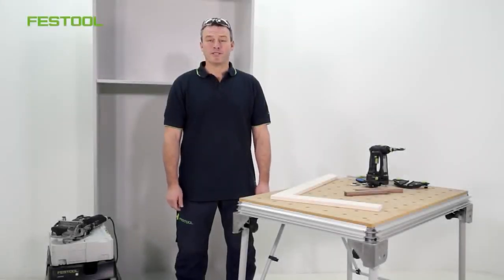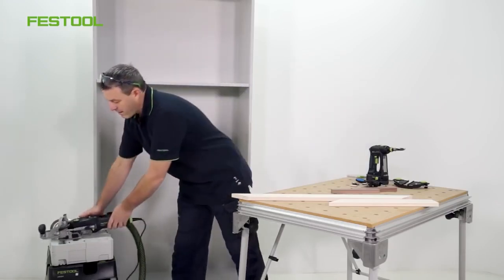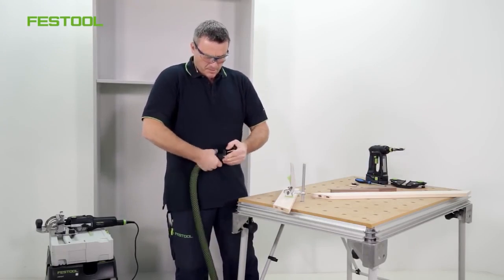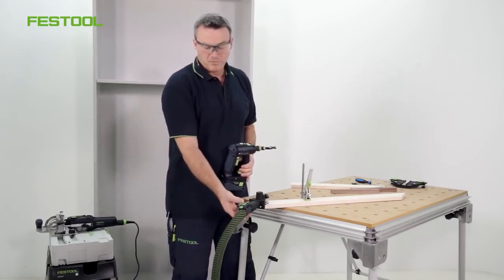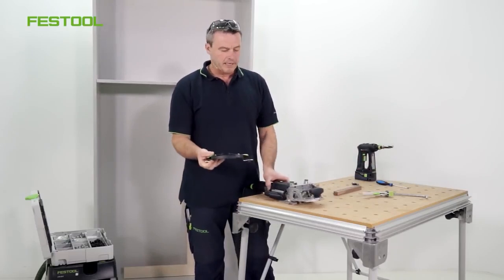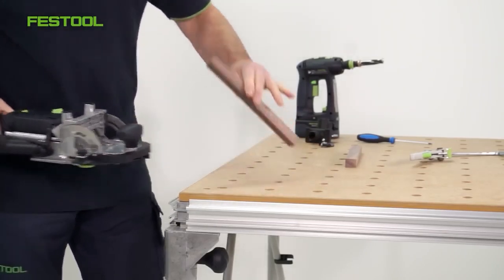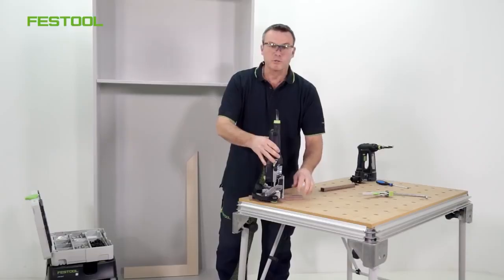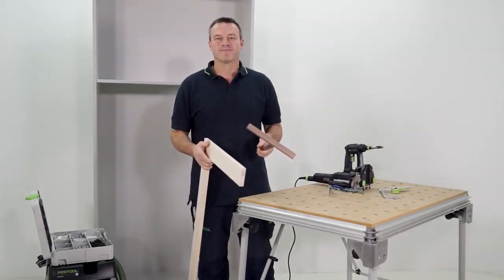Connection of narrow workpieces (Festool TV)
Removable connections of narrow workpieces (strips) are easy to make with the connecting fitting KV D8/50. Frank Jaksch shows in this video with two examples how it works.